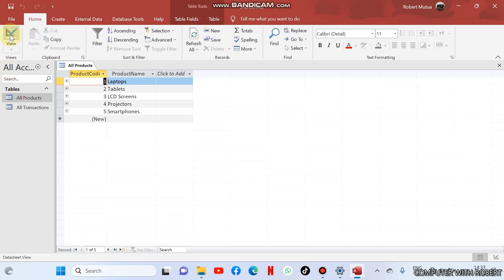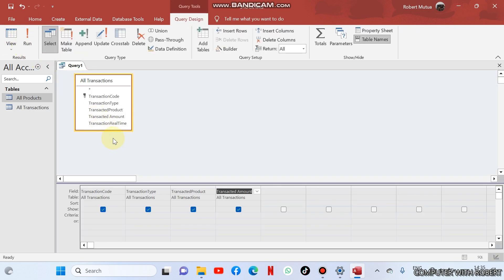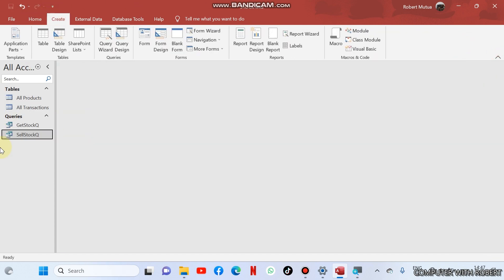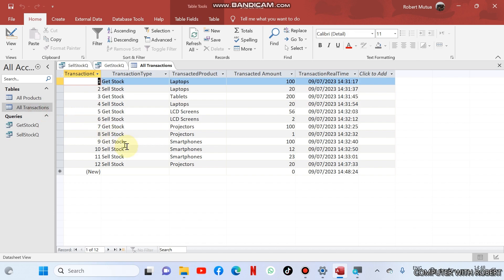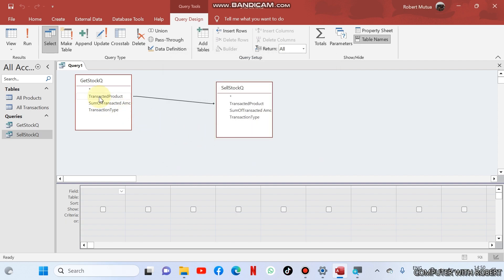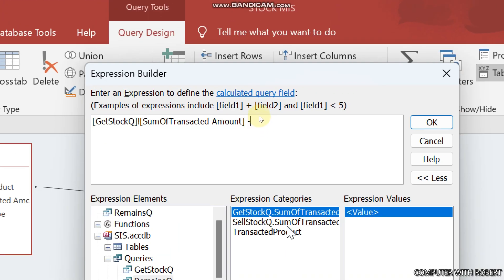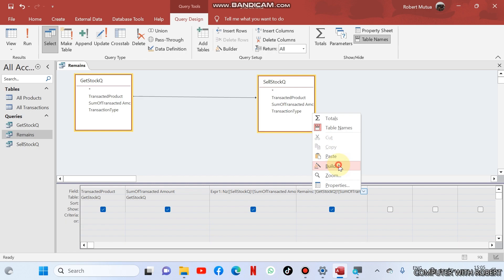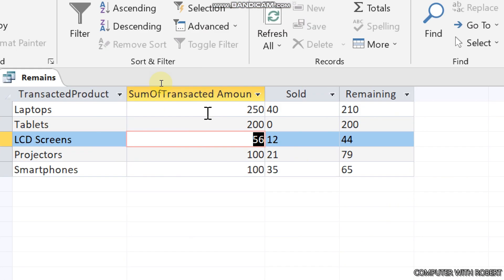Ms Access Database Practical Exam: Episode 14 | Stock Management System Queries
Welcome back to ICT KENYA’s Ms Access Database Practical Exam Series!

In this episode, we dive into queries for a Stock Management System—an important topic in KCSE and DICT practical exams. You will learn how to create and run queries that help you:

Retrieve specific stock information

Filter products based on criteria like quantity or category

Calculate totals such as stock value or reorder levels

Update stock records efficiently

Use parameter queries for flexible search options

This step-by-step guide is designed to boost your skills in handling real exam questions, helping you confidently answer database queries in your KCSE and DICT practical exams.